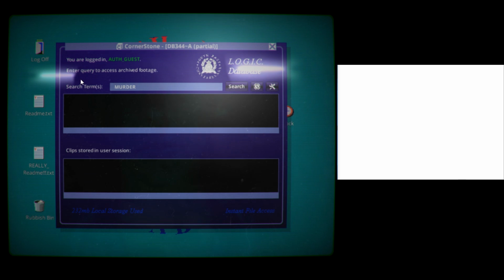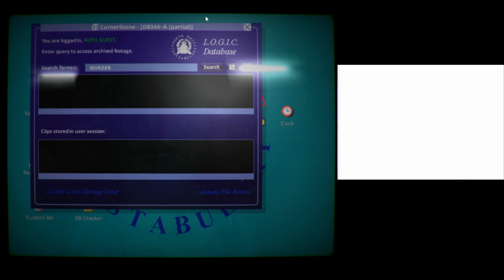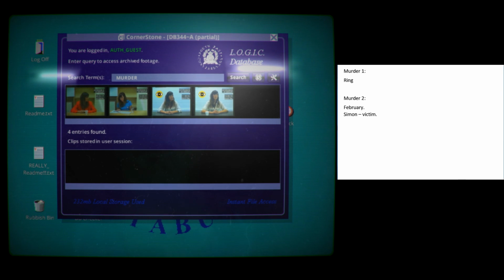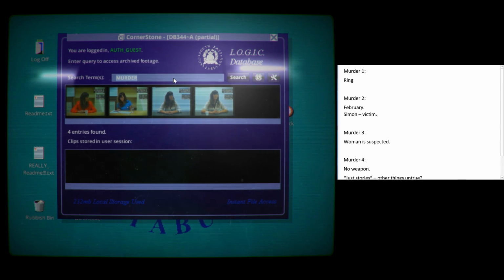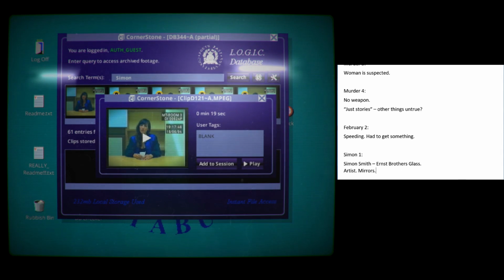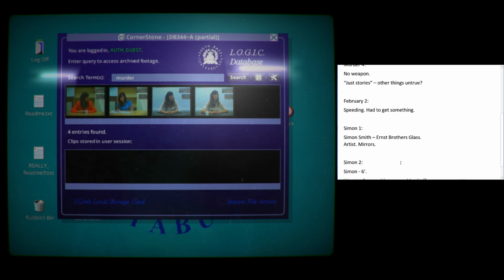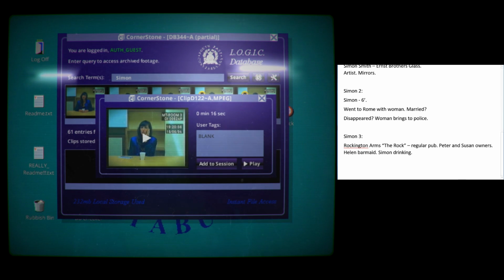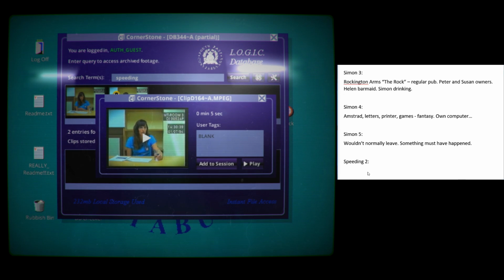Let's Play Her Story part 1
We begin our investigation.

This is a blind playthrough of Her Story, a puzzle/deduction game by Sam Barlow.